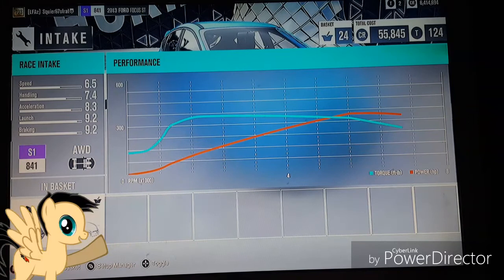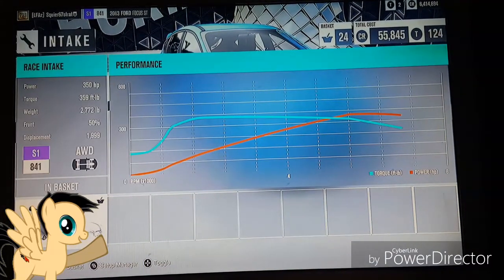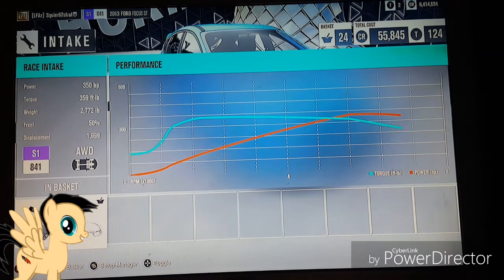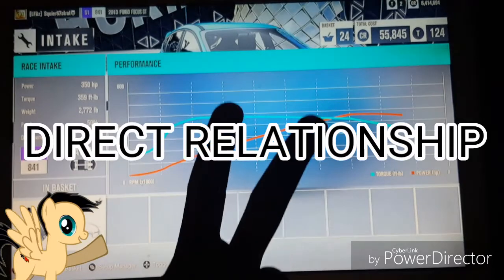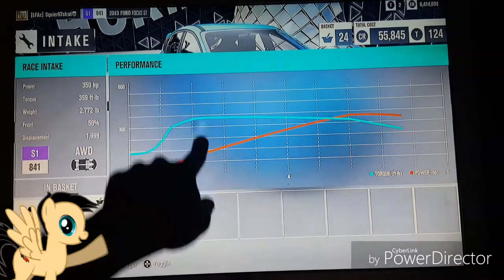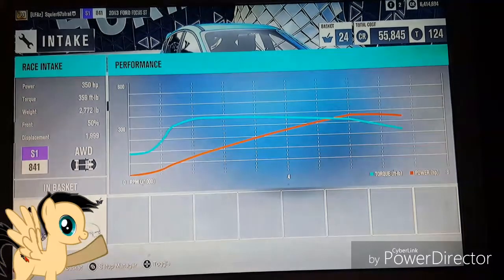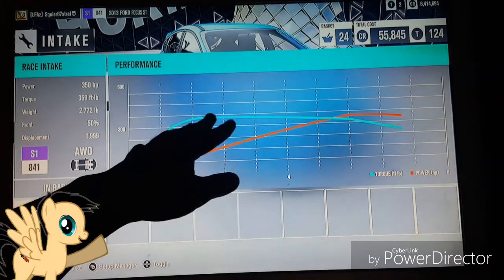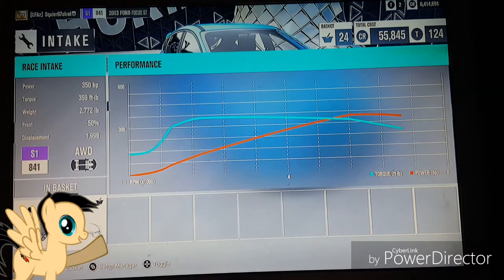Does Your Car Really Make that Much HP and Torque?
I talk about horsepower and torque.  This is pretty much my first time talking about this on my channel so keep your hate to yourselves

1.  Foul language
2.  Spam
3.  Bullying to other individuals
4.  Racism and sexism. (No sex jokes)